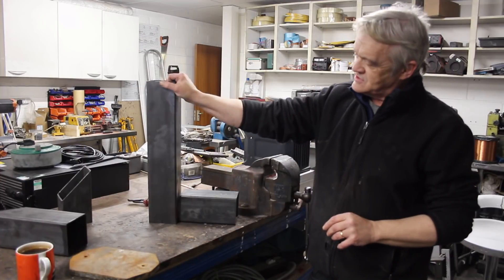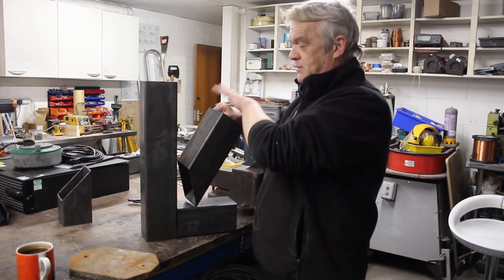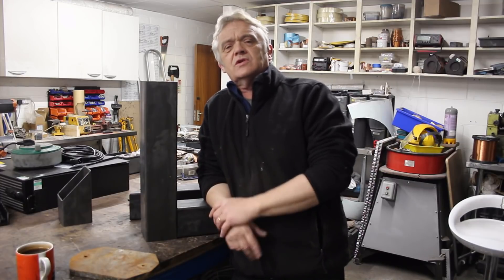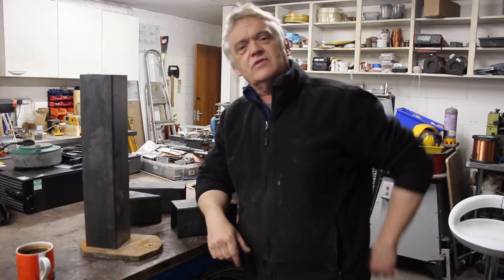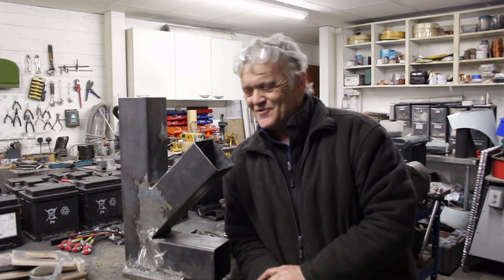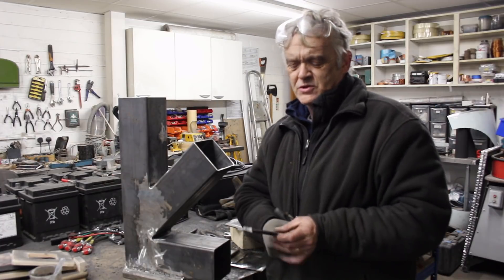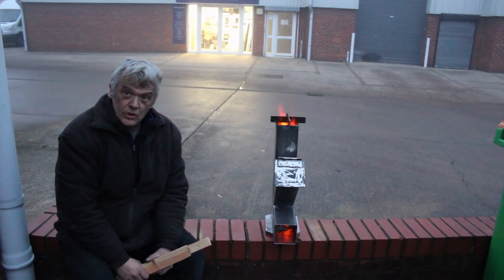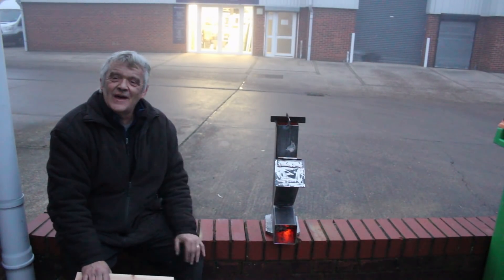1403 How To Make A Rocket Stove For UK£20 And A Couple Of Hours Work